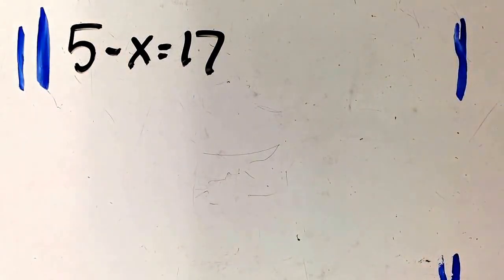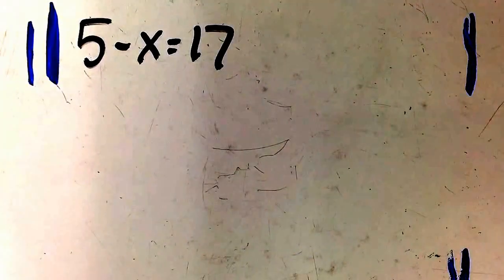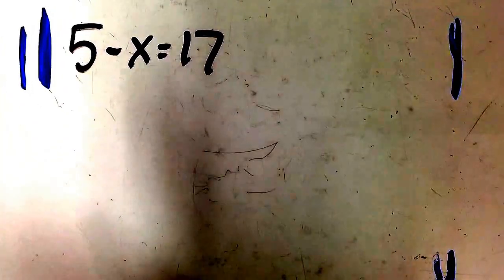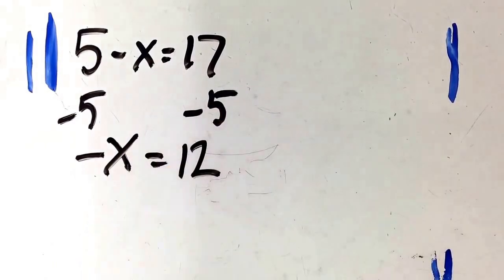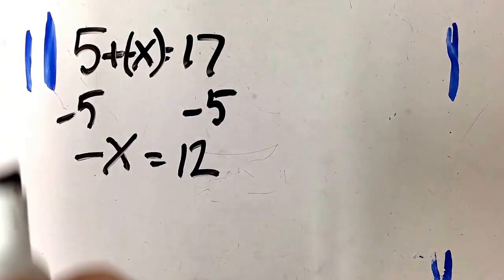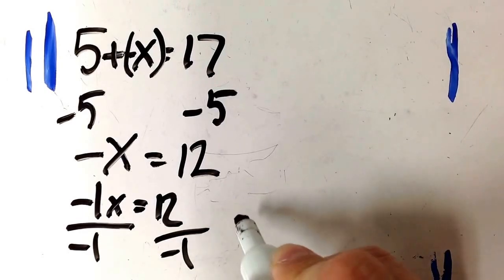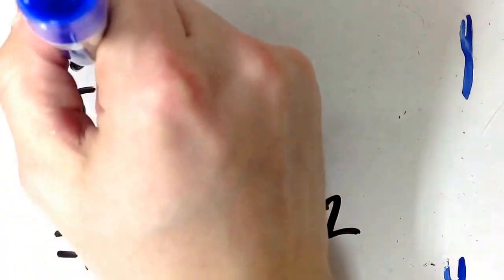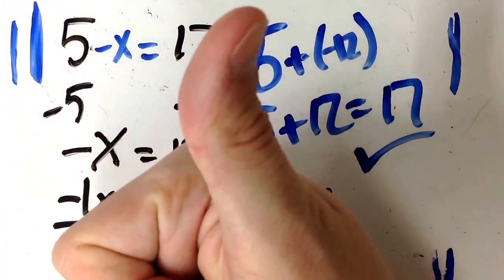PA 7-1 Negative Coefficients